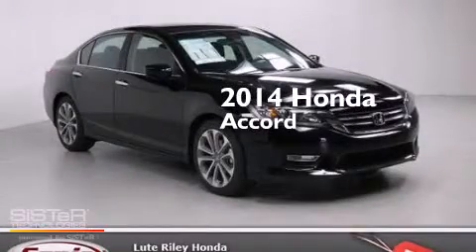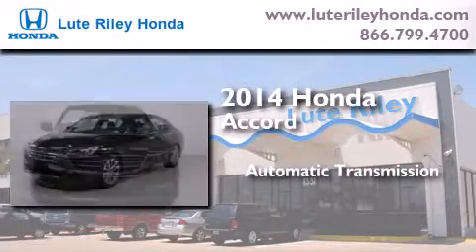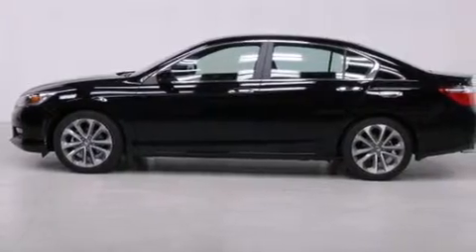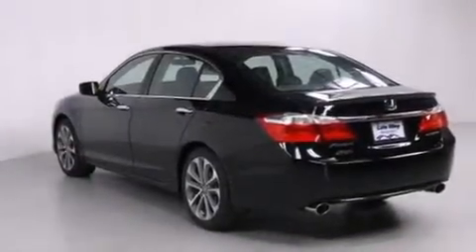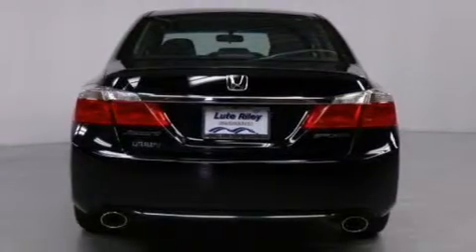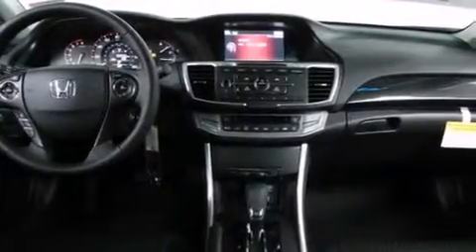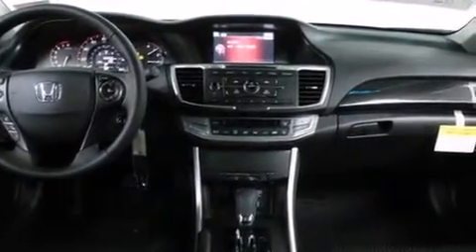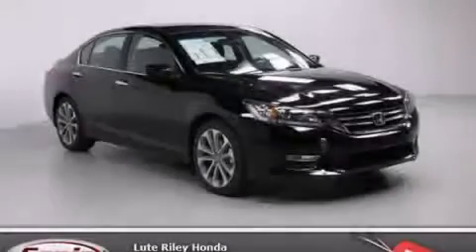2014 Honda Accord Richardson TX 75080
We've been honored to serve the Richardson TX area , we promise that your experience at our dealership will exceed your expectations ! Year : 2014 Make : Honda Model : Accord Engine : 2.4L I-4 cyl Trans . : continuously variable automatic Exterior : Crystal Black Pearl Miles : 20 Interior : Black Lute Riley Honda 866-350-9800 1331 North Central Expy Richardson , TX 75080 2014 Honda Accord Richardson TX